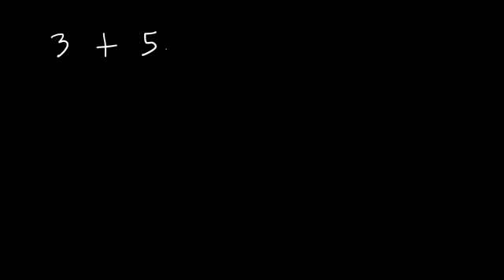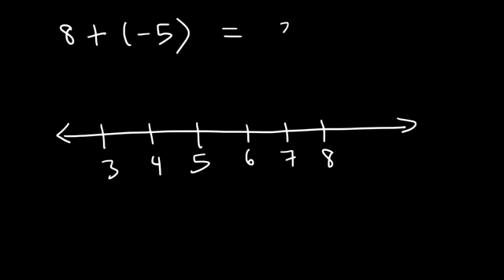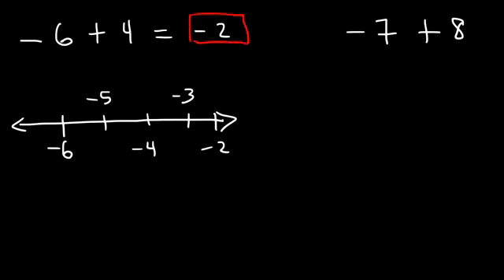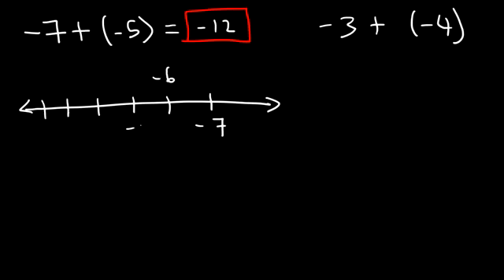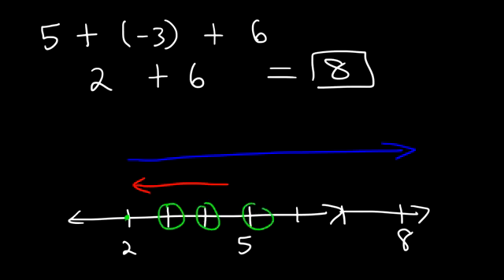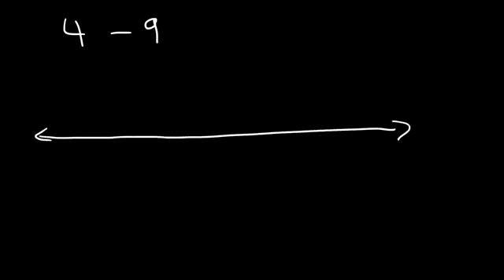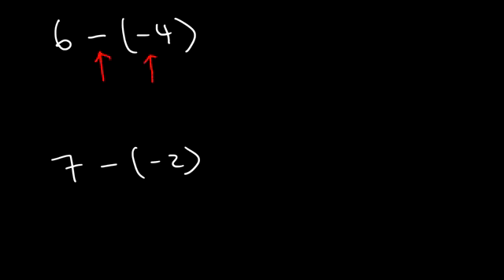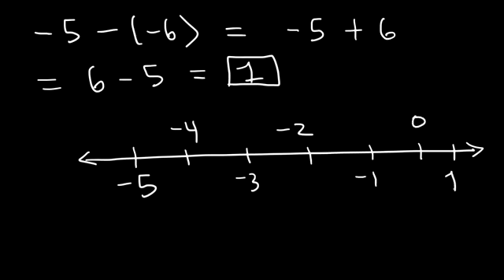Adding and Subtracting Integers Using a Simple MethodVideo Downloader Downtube 8 29 2020 85228 PM